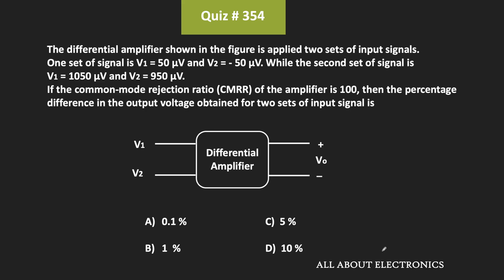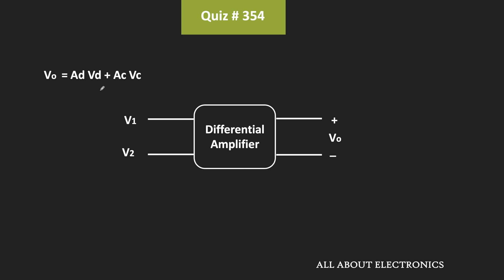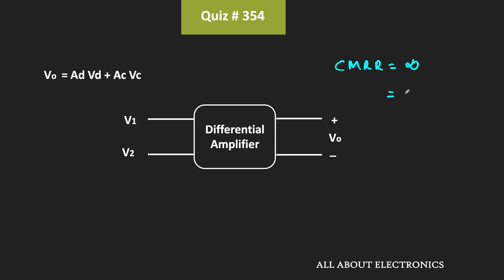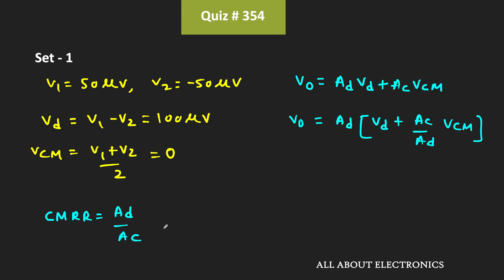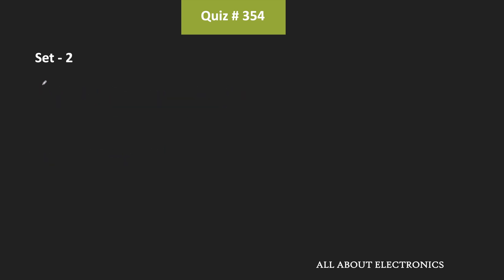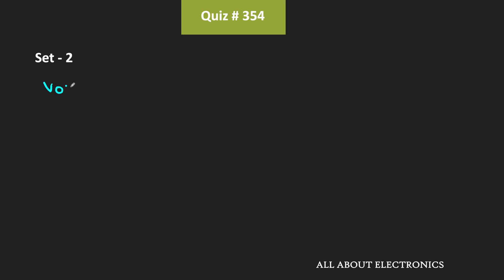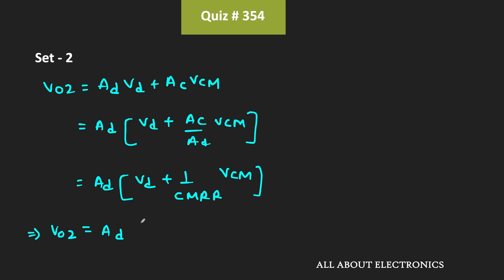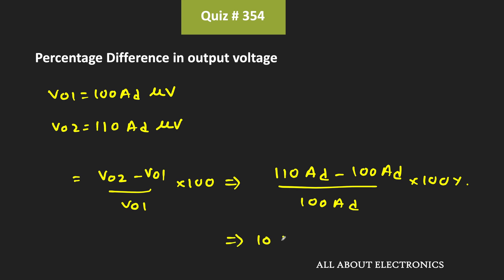Common Mode Rejection Ratio (CMRR) of Differential Amplifier | Quiz # 354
The solved problem on the Common Mode Rejection Ratio of the Differential Amplifier.
Topic: Differential Amplifier / Common Mode Rejection Ratio (CMRR)